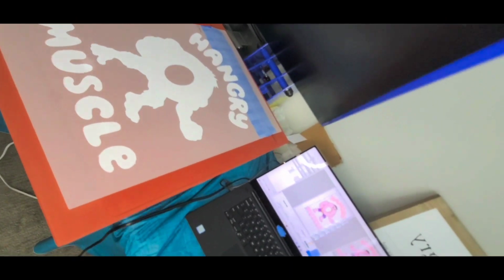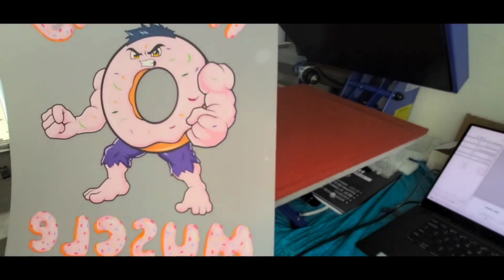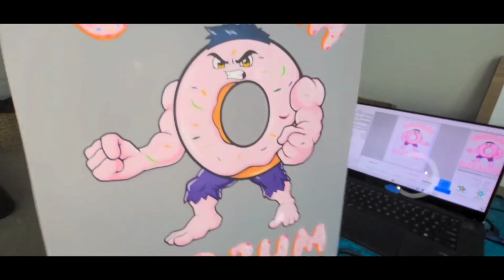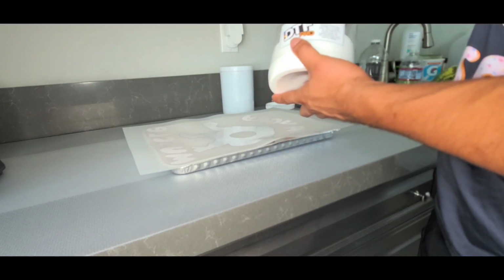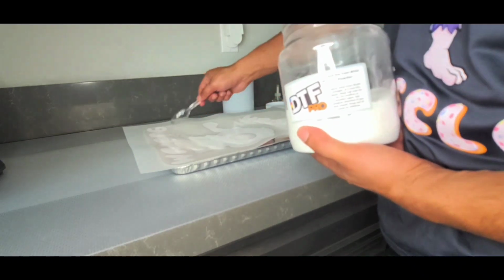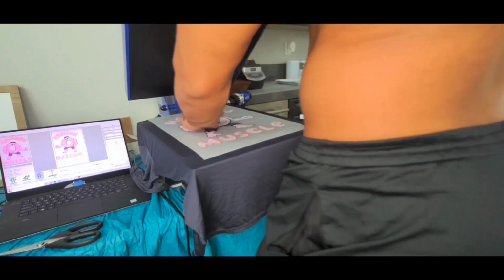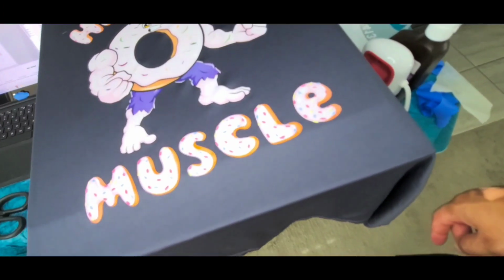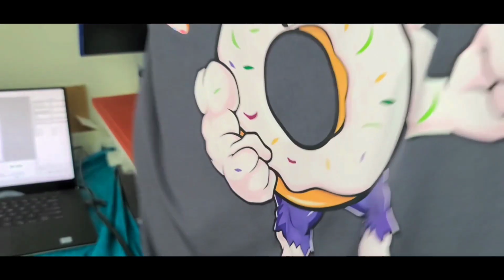How to Shake the DTF Ink: Epson Ecotank ET-8550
In today's video, I will be over 3 ways to shake the DTF Ink on the Epson Ecotank ET-8550

🔥 NEW: My eBook “Common DTF Problems & Solutions” is now available!
Learn how to troubleshoot your printer the right way and eliminate wasted time + materials.

🧪 DTF Cleaning Kit (Coming Soon)

Facebook Group: Hangry Muscle (DTF Support)